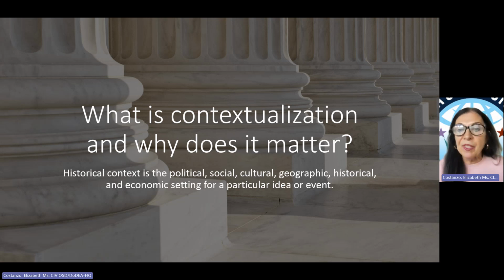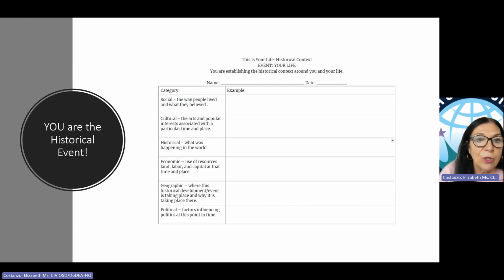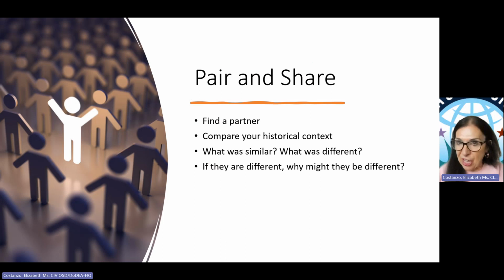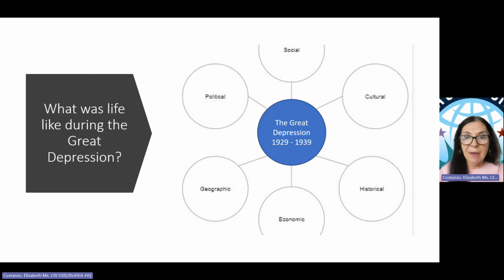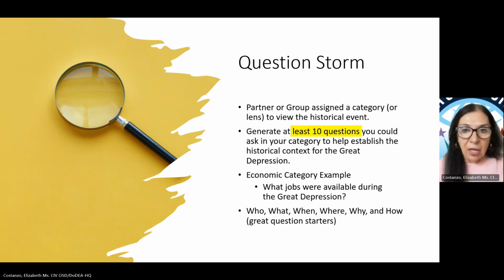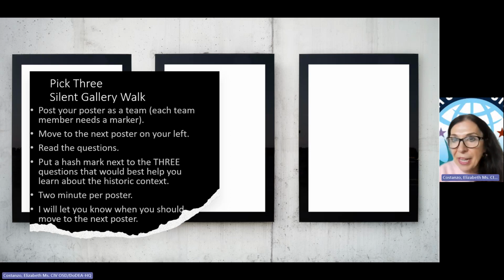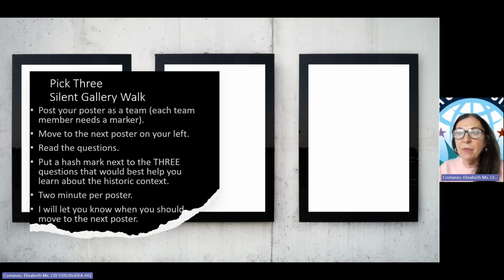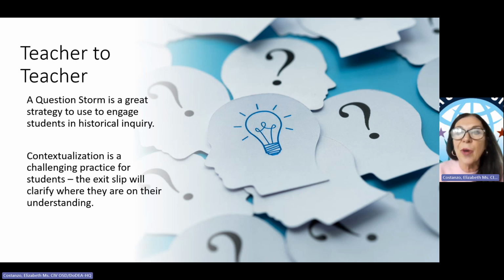Contextualization - Middle School